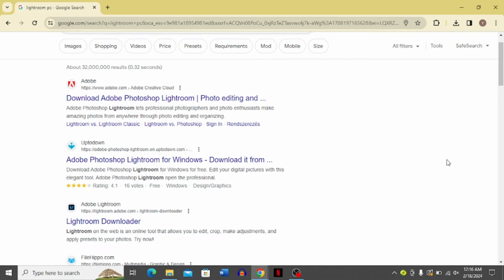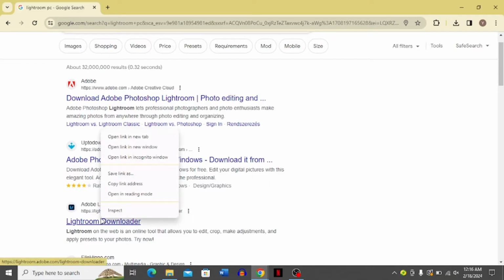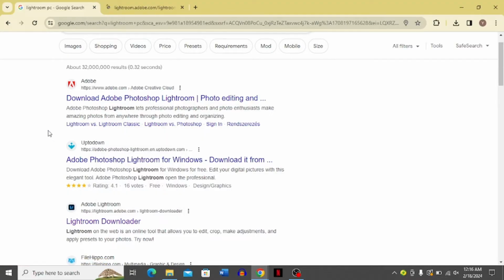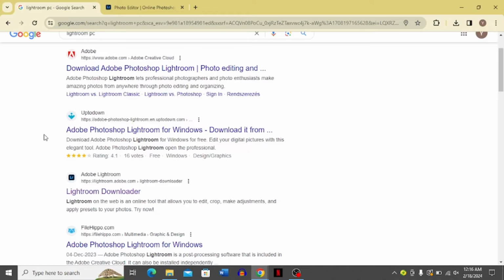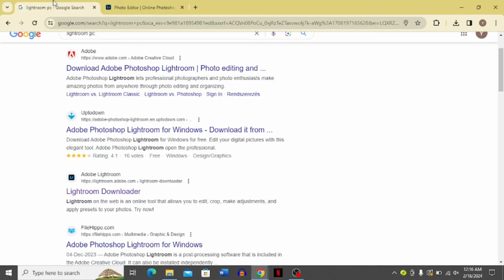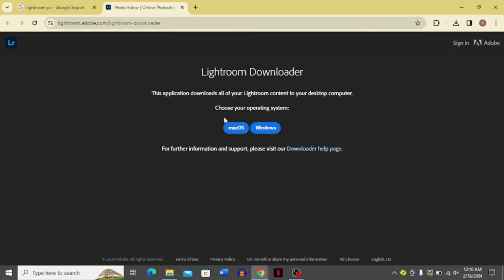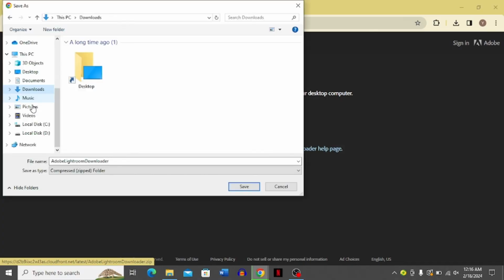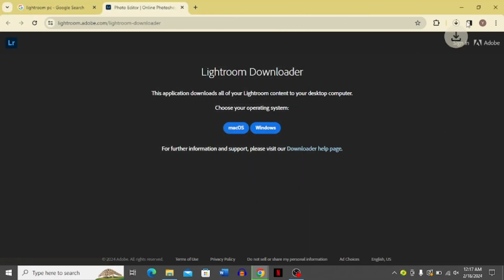How To Download/Install Lightroom In PC/Laptop/Computer (2024)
In this video I'll show you how to Illuminate your photo editing journey with our tutorial on "How To Download/Install Lightroom In PC/Laptop/Computer. The method is very simple and clearly described in the video. Follow all of the steps & successfully install Lightroom software.